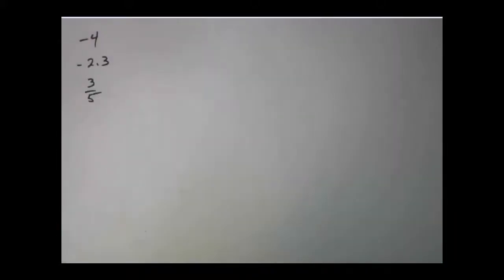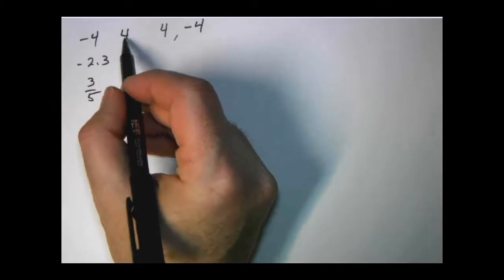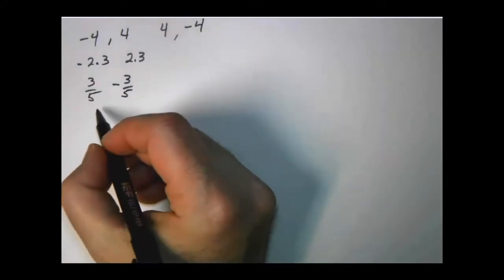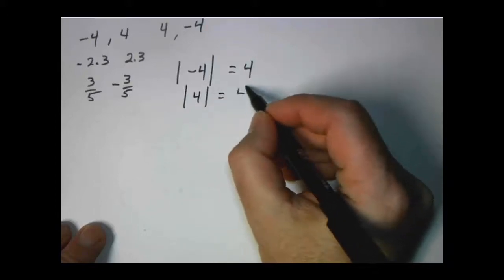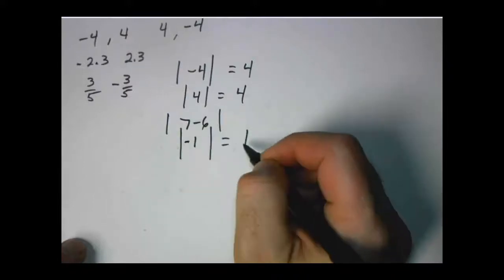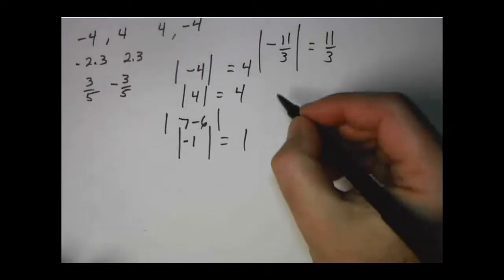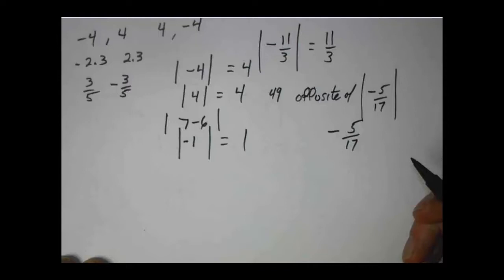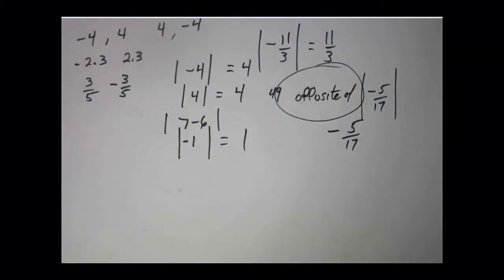Math 20 Section 8.1